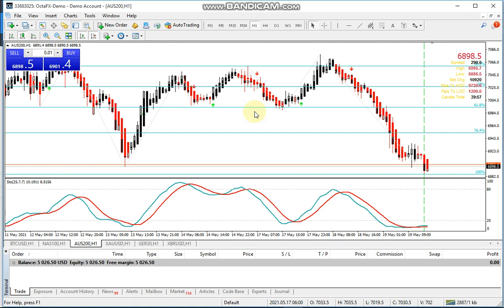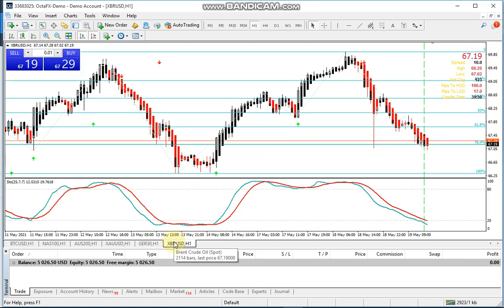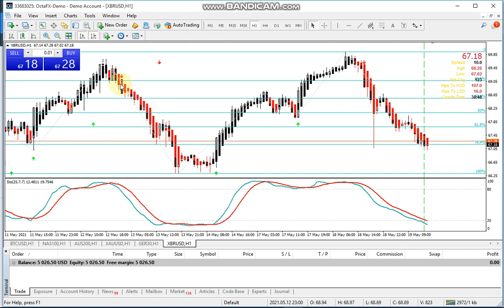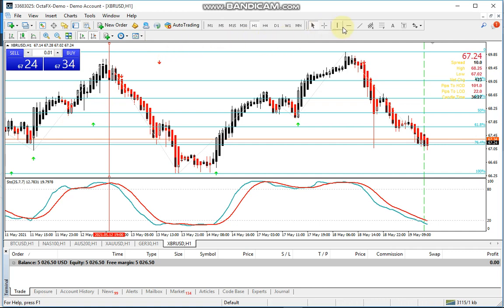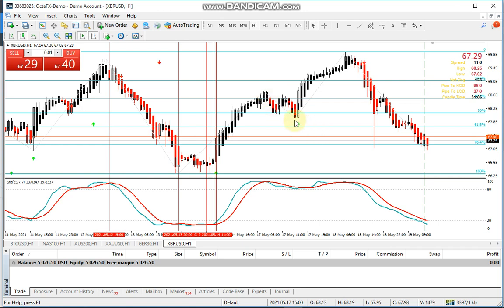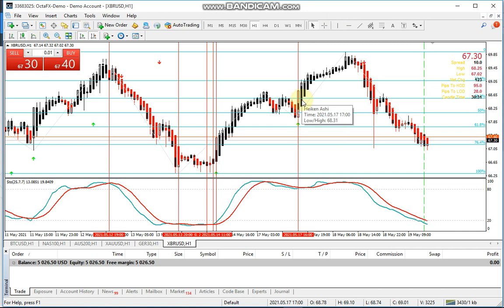THE BEST TREND FOLLOWING TRADING SYSTEM FOR FOREX TRADING